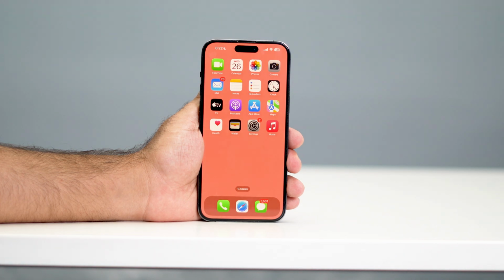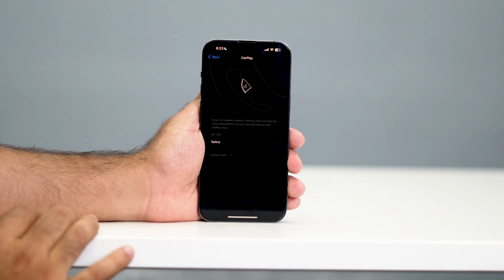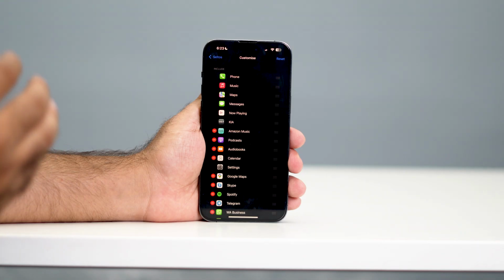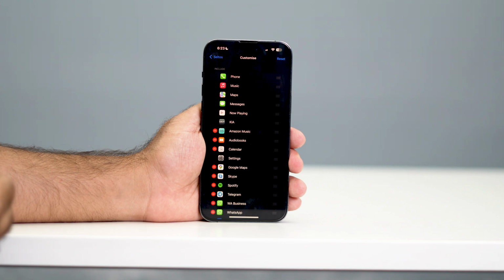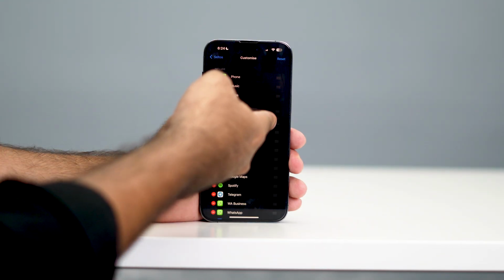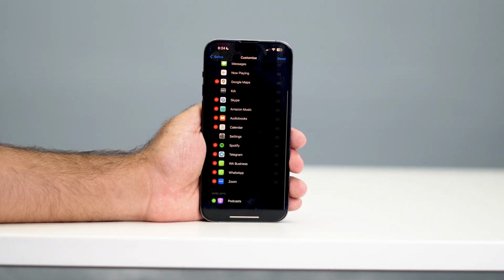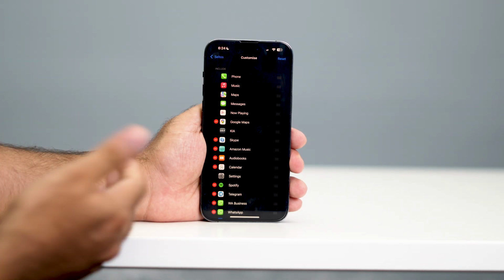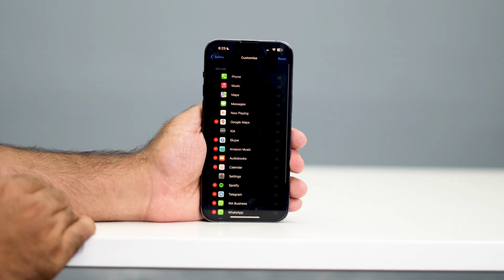How to Add Apps to Apple CarPlay! (2026)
Learn how to add apps to Apple CarPlay with this easy step-by-step guide! Discover how to customize your CarPlay dashboard, rearrange apps, and unlock more functionality for a better driving experience. Whether you want navigation, music, or messaging apps, this tutorial will show you how to do it quickly. Watch now and upgrade your CarPlay setup!

This works for :

iPhone X
iPhone XR
iPhone XS
iPhone XS Max
iPhone 11